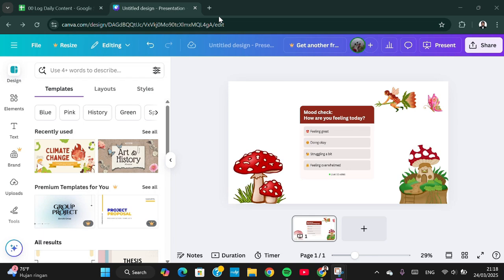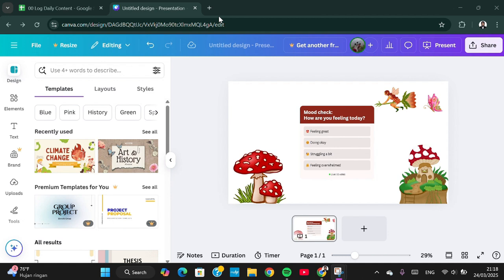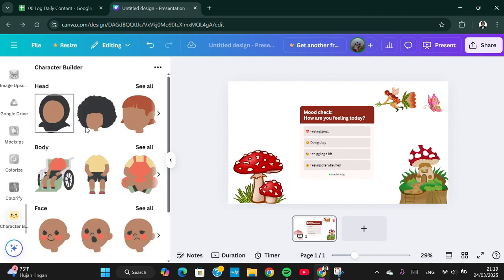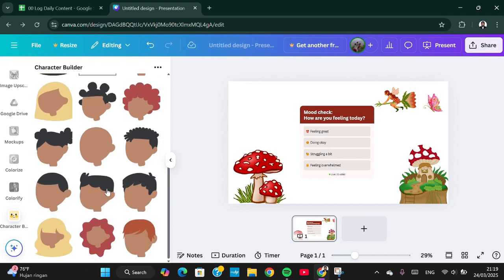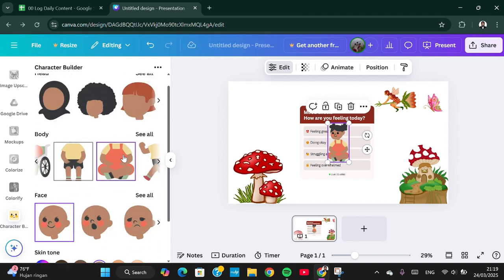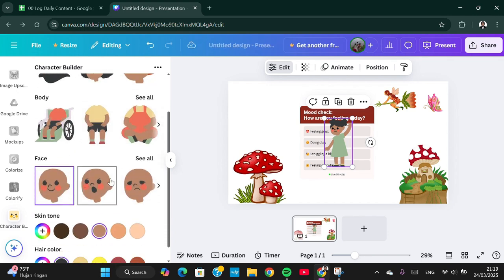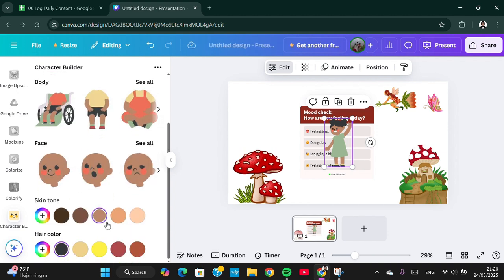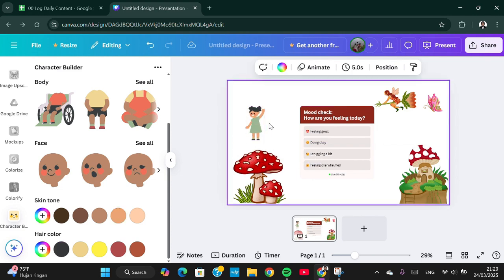Character Builder! How to Create a Character Animation using Canva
Want to create a character animation in Canva? In this tutorial, I’ll show you how to use Canva's powerful tools to design and animate your own custom characters! Whether you're creating a fun animation for a project, social media, or just for fun, this step-by-step guide will help you bring your characters to life. Watch till the end for tips on making your animation stand out!